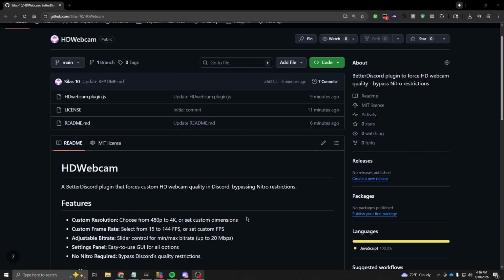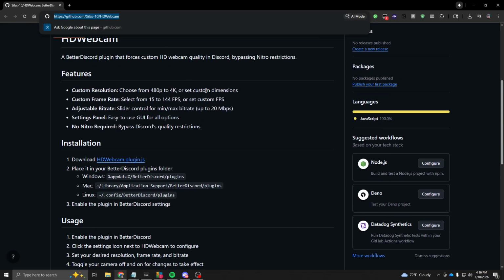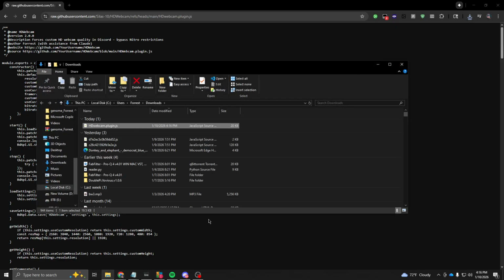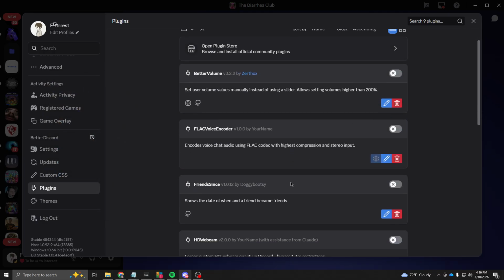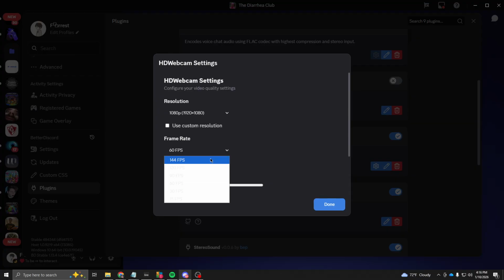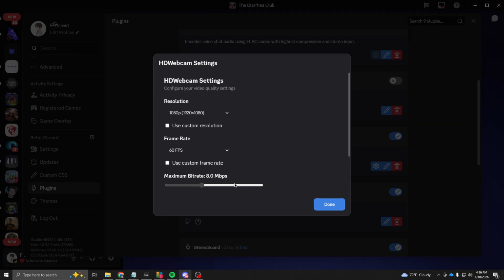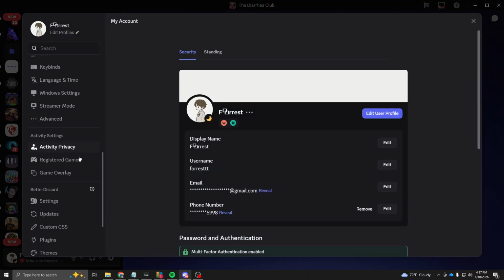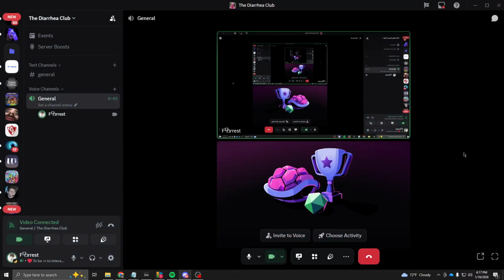New and Improved Way to Achieve 60-144FPS + 4K Camera in BetterDiscord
AI assistance was used to generate the plugin, so there's your disclaimer. But who cares, it works lol.